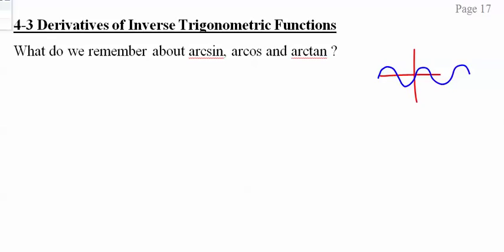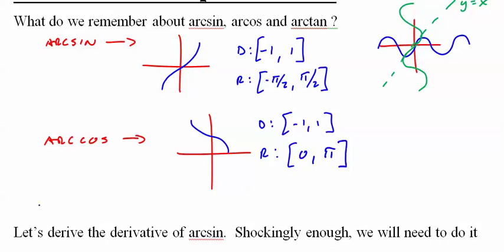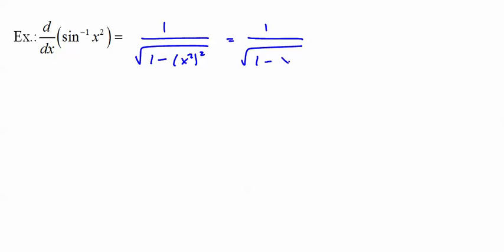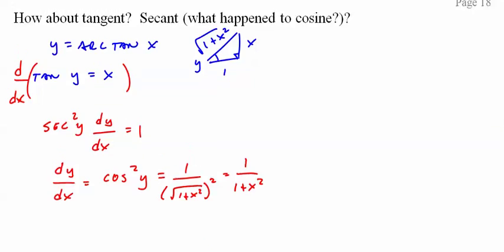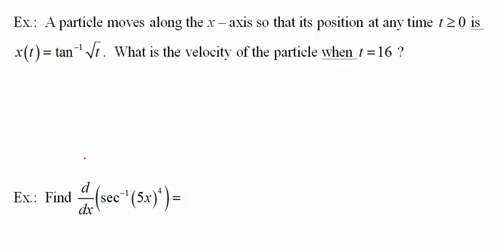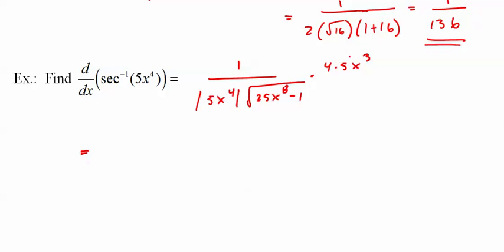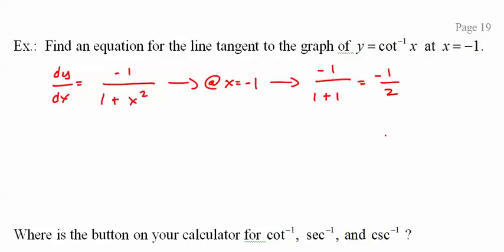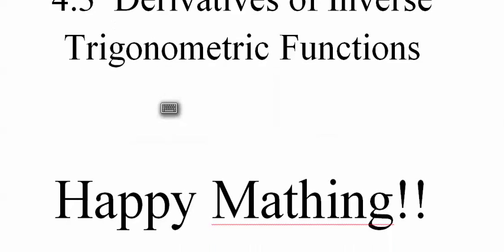Calculus BC 262 4 3 Derivatives of Inv Trig Functions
BC Calculus Lesson on derivatives of Trig Functions